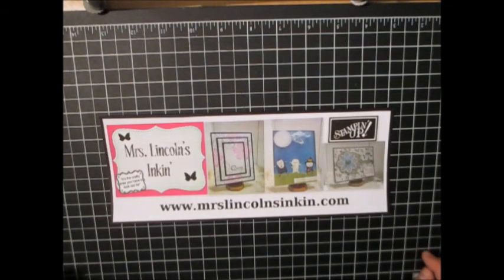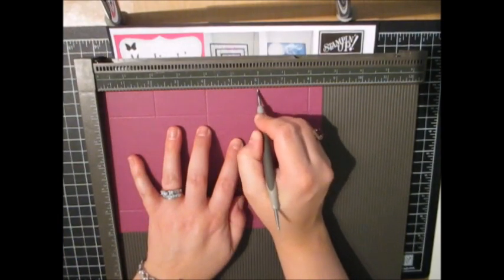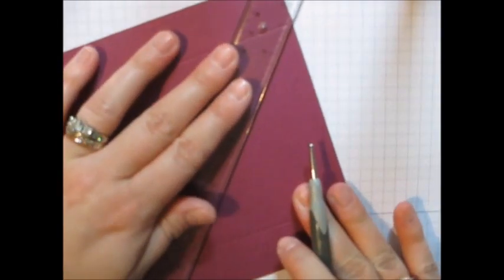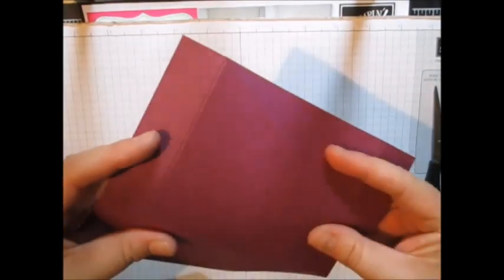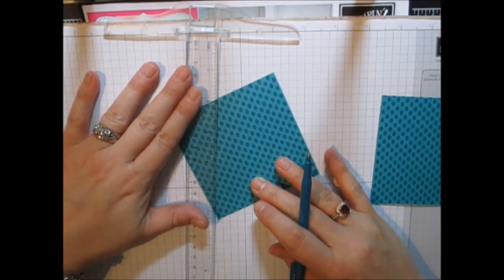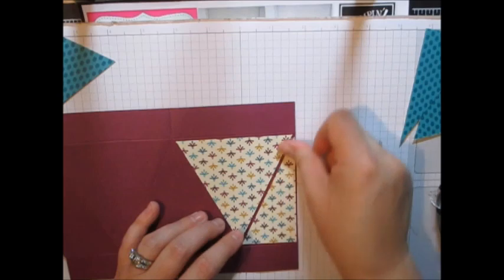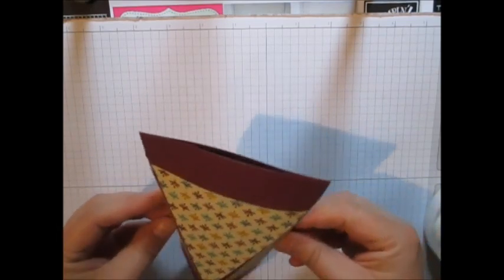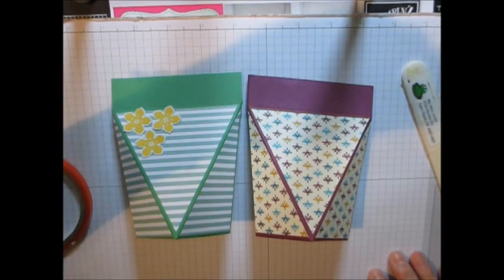Self Close Bag/Box with Sara